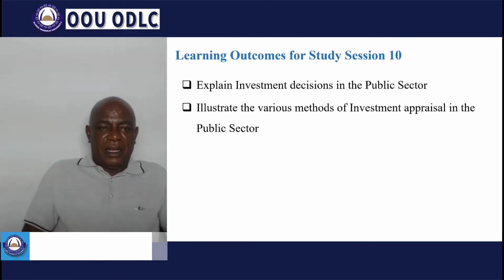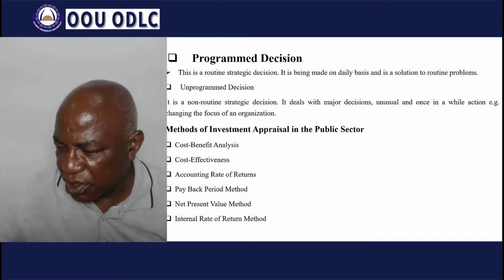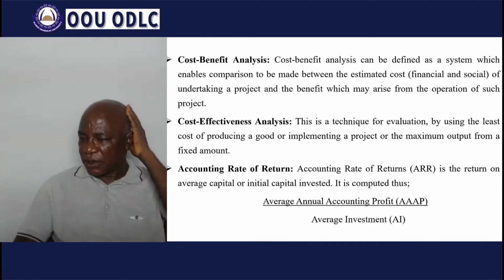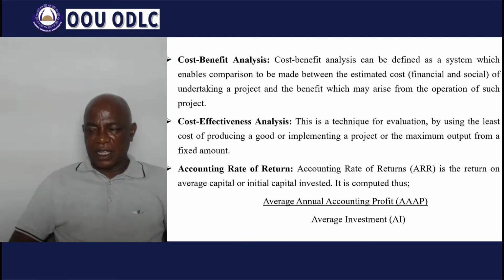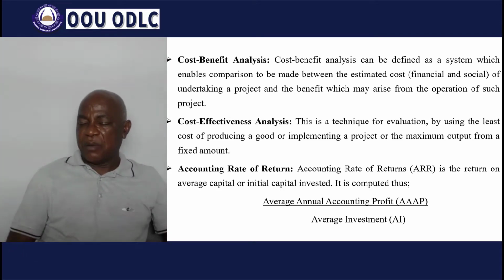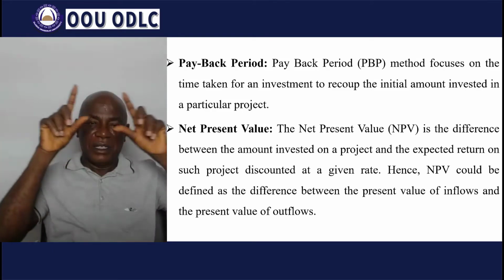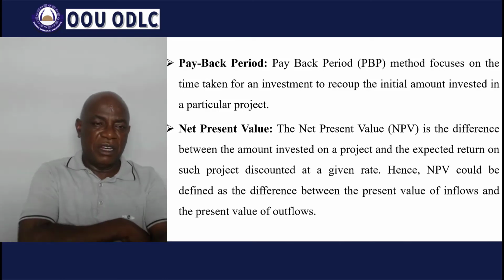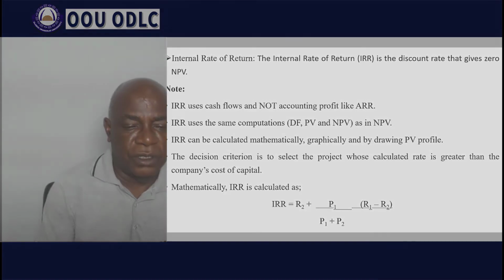ACC 423 STUDY SESSION 10